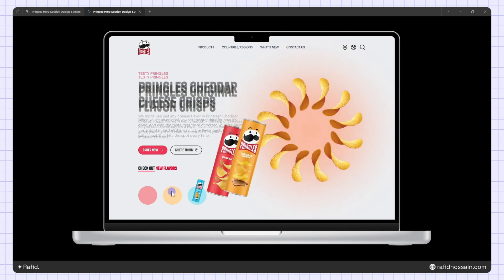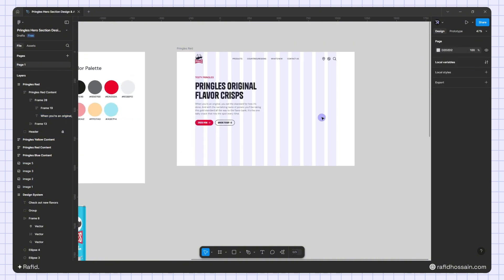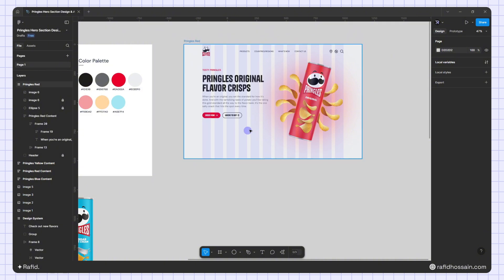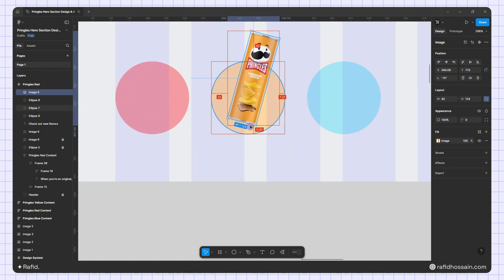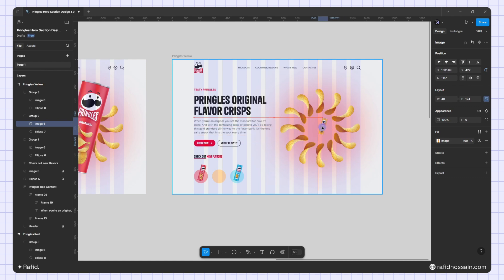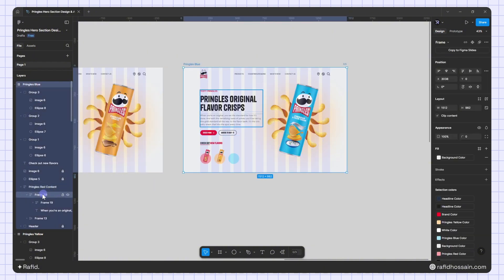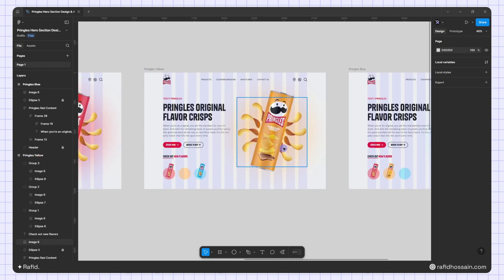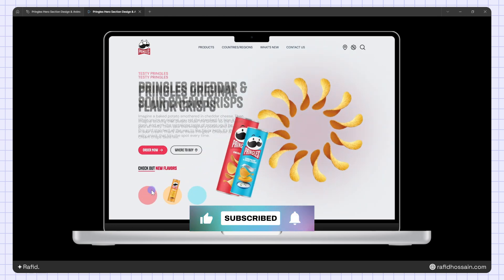Pringles Website UI Design in Figma | Animation in Figma | Figma Tutorial For Beginners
Welcome to my Figma tutorial! In this video, you'll learn how to design and animate a Pringles website UI in Figma.

figma web design tutorial
figma website design
figma animation
figma prototype
figma animation prototype
figma animation tutorial
figma animation tutorial for beginners
animation in figma
ui design
website ui design
website ui design in figma
website hero design
website hero animation
web design
web design figma
web design tutorial
web design tutorial figma